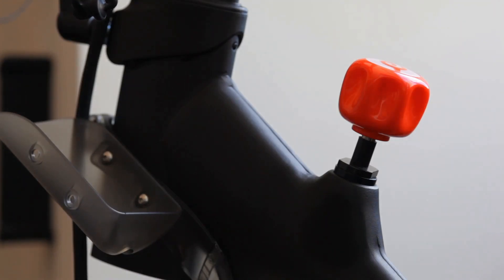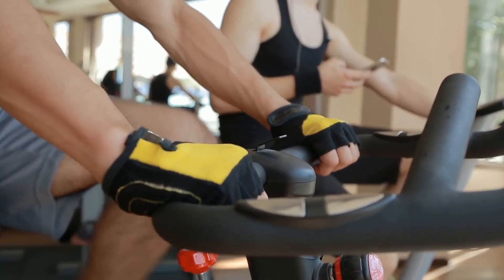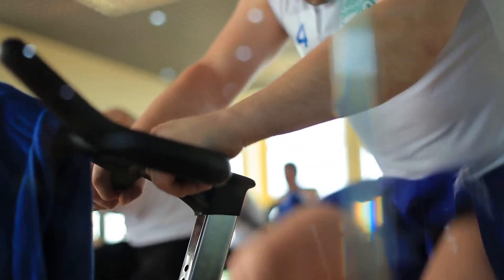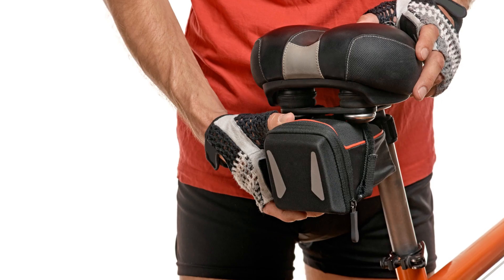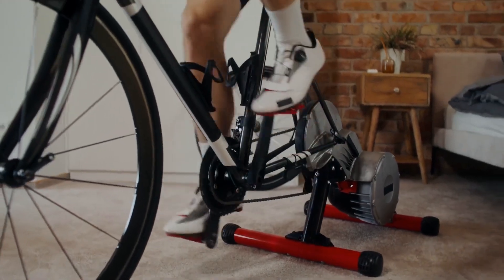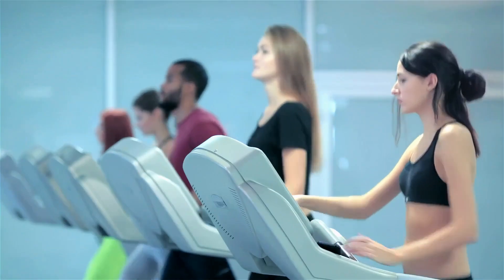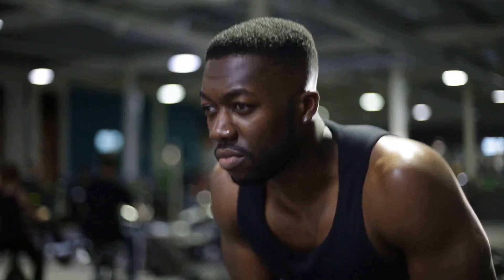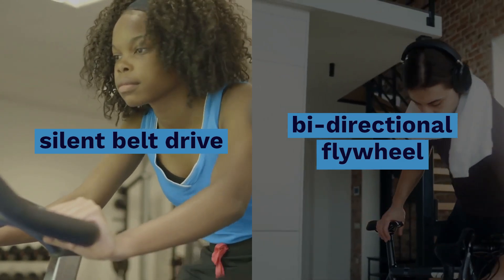Cyclace exercise bike stationary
If you are looking for a stable, quiet, and effective bike that can help you reach your fitness goals, you might want to check out the Cyclace exercise bike stationary. This bike is made of thickened steel and has a 36 lbs flywheel and a belt-driven system that provide a smooth and silent ride. You can adjust the resistance level and choose from 29 workout programs to suit your needs and preferences. The Cyclace exercise bike stationary also has a comfortable seat, a tablet holder, an LCD monitor, and a heart rate monitor to enhance your cycling experience. Whether you are a beginner or an advanced cyclist, the Cyclace exercise bike stationary can help you improve your health and wellness.